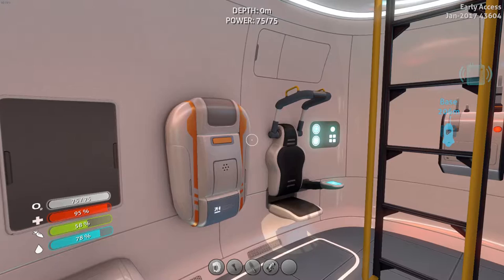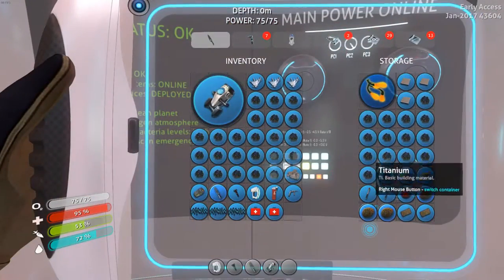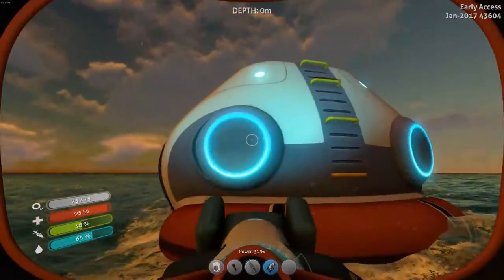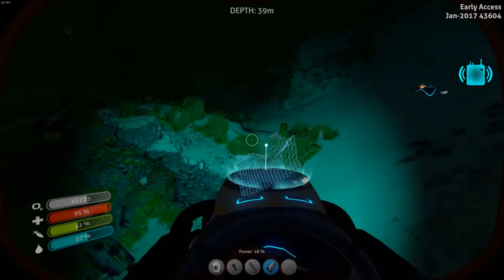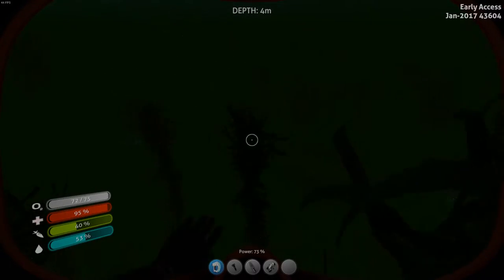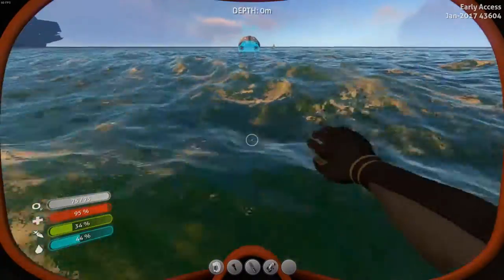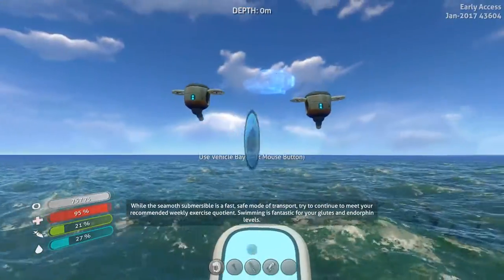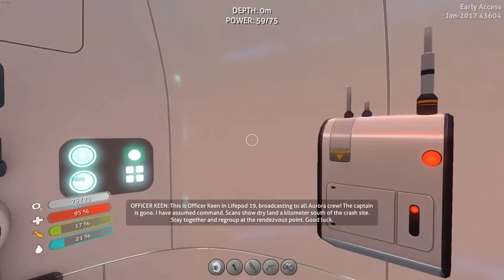Subnautica Let's Play(PC Gameplay)-S2-Ep.5-Moving Lifepod & Seamoth Creation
Subnautica Let's Play(PC Gameplay)-S2-Ep.5-Moving Lifepod & Seamoth Creation Check It Out!

▼Links♥

Subnautica,Gameplay,PC Gameplay,Let's Play